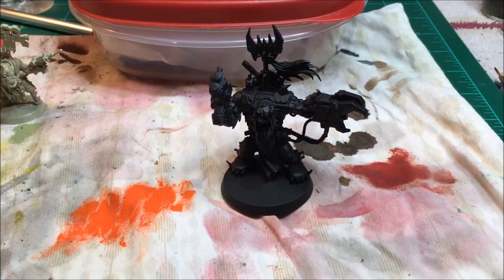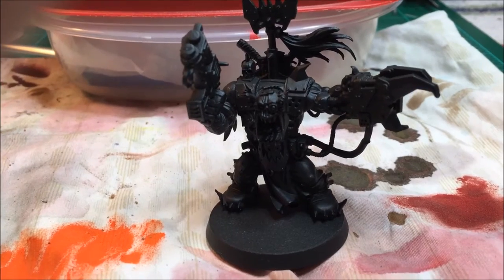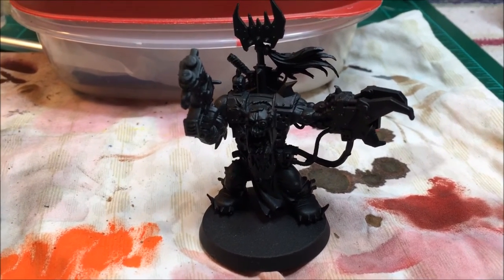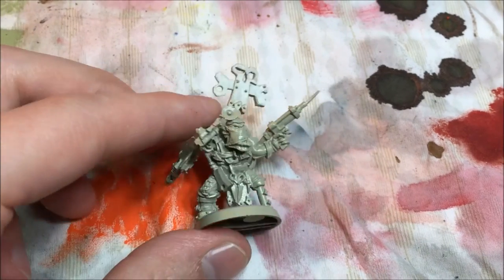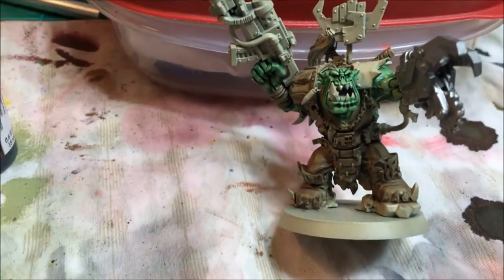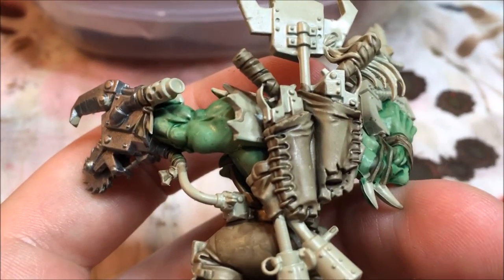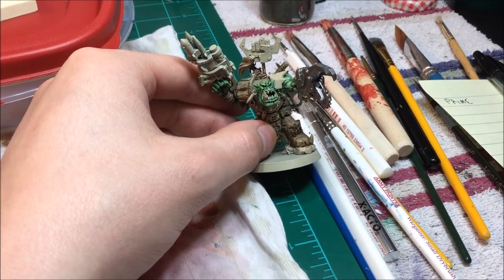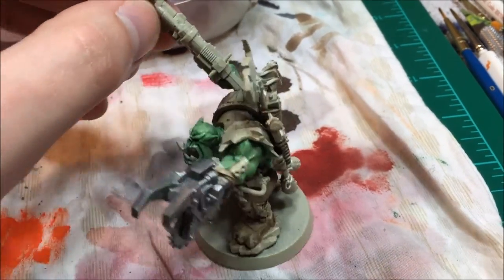Learn Speed Painting! Fast Tabletop Standard! Warhammer 40k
Hey guys! This video discusses a very simple speed painting technique and way of thinking that I like to apply when I am batch painting a lot of infantry. This has been very helpful for me and hopefully it can help out some of you guys!